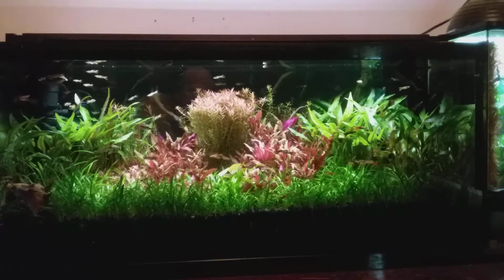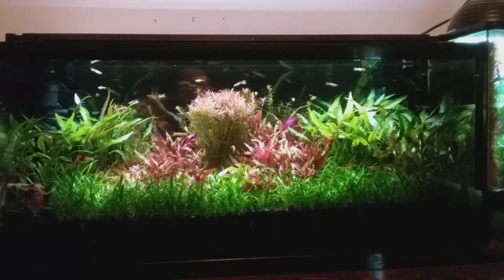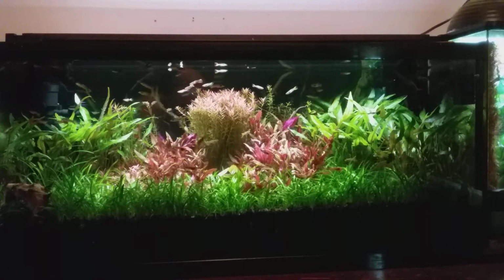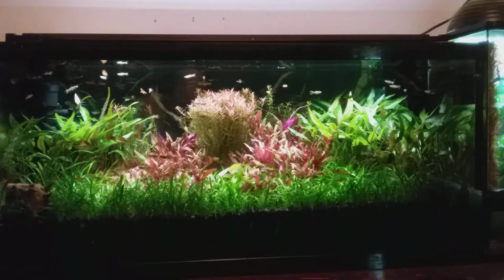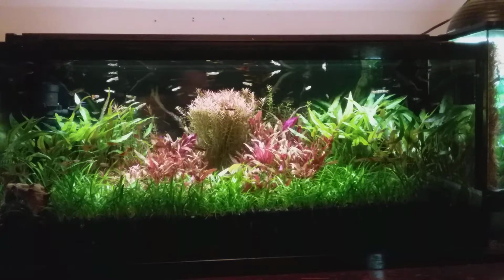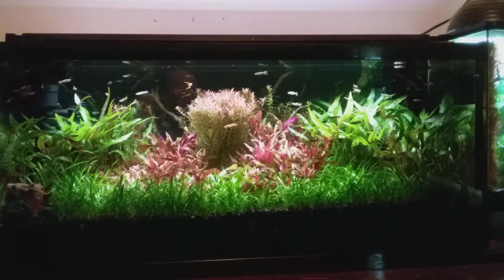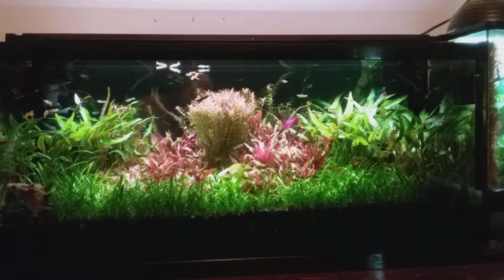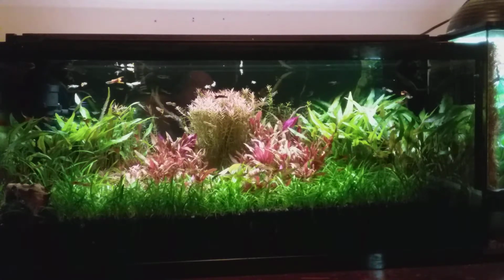8.5 month update, 30 gallon dirted aquarium (no co2 or ferts added)